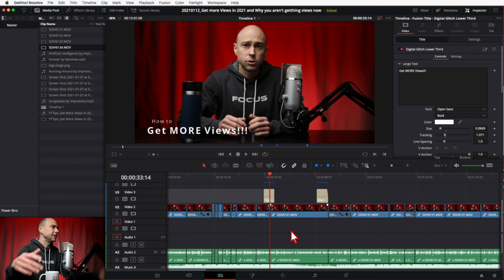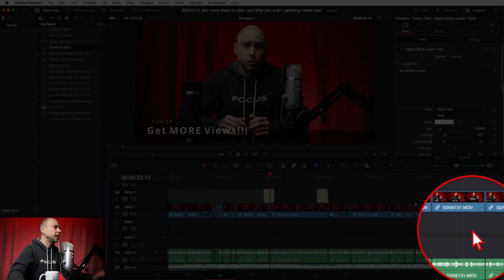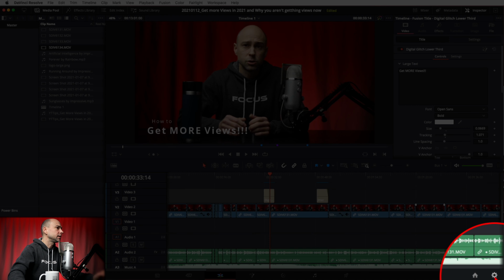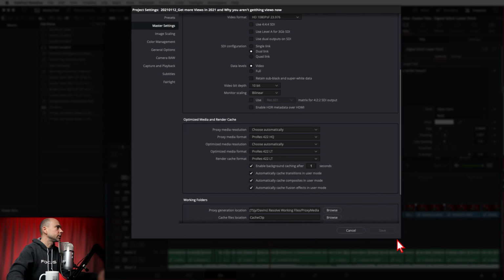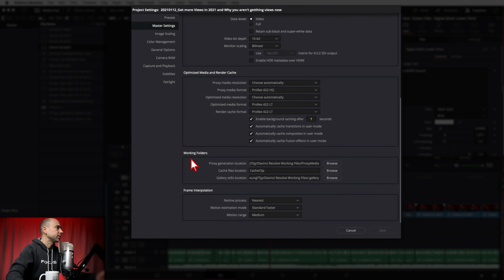New PROXY MEDIA in DaVinci Resolve 17 | Quick Tip Tuesday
Proxy Media in DaVinci Resolve 17 is a NEW feature that allows you to share proxy media files between people, computers or networks easily!  I'll explain the different between Proxy Media vs Optimized media and how Proxy Media can be fully managed by you.  If you've tried to look for optimized media files, move or copy them, then you know the struggle I'm talking about!  So let's jump into this Quick Tip Tuesday!

Contents:
0:00 Intro to Proxy Media
0:21  Optimized Media vs Proxy Media
1:51  Where are Proxy Media Files Stored?
2:53  If YOU Want to Manage Optimized Media…
3:16  How to Relink Proxy Media (if shared or created in another program)

Samsung T5 SSD:
500 GB (Amazon)
1 TB (Amazon)
2 TB (Amazon)